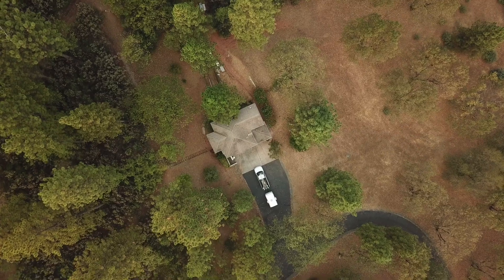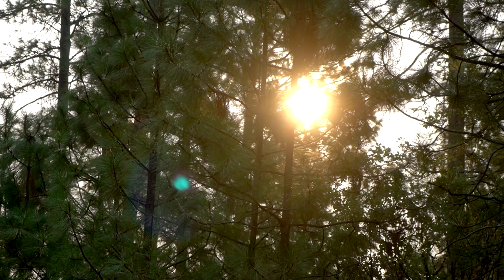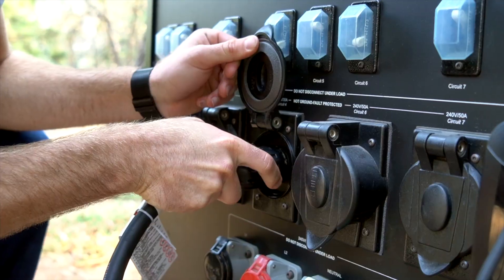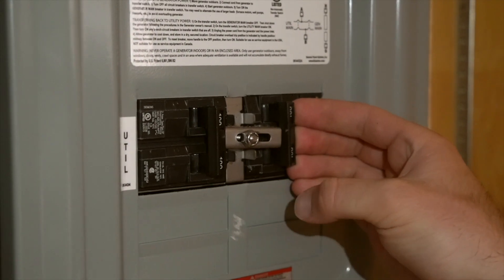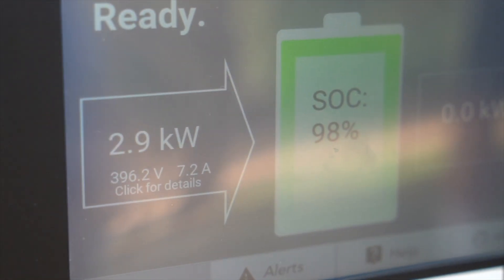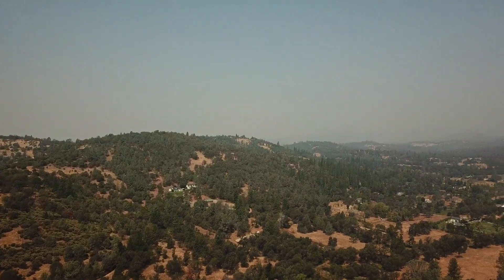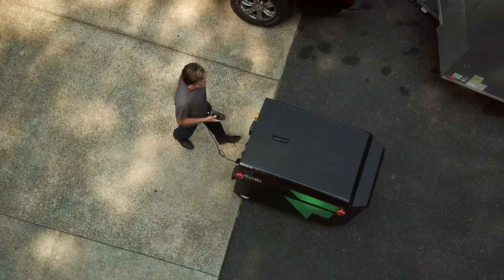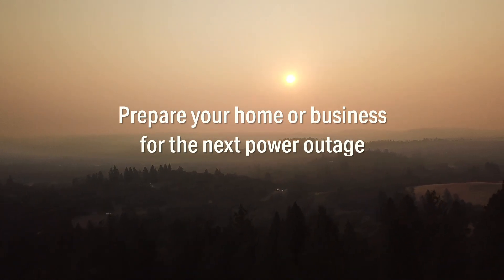Using Portable Energy Storage for Backup Power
FreeWire Technologies manufactures zero-emission power units that can supplement or replace traditional generators. Mobi Gen is an 80 kWh mobile battery capable of 11 kW continuous power output for essential instruments and all backup power needs. Mobi Gen can be deployed anywhere and includes a built-in drive system and easy-to-use joystick for maneuverability. The unit is recharged from standard 110 V or 240 V wall outlets or Level 2 EV charging stations (J1772 plug).